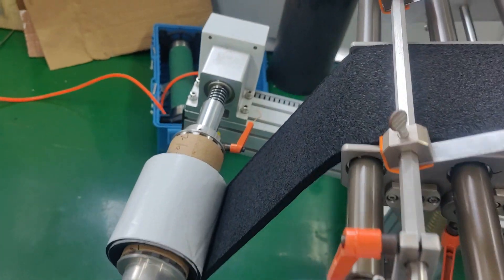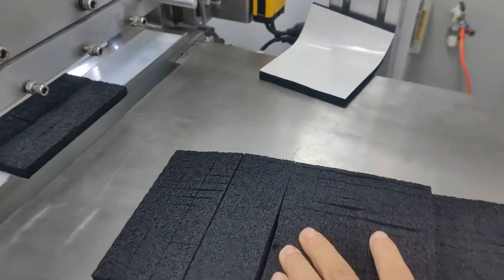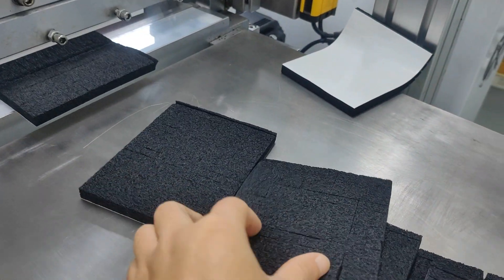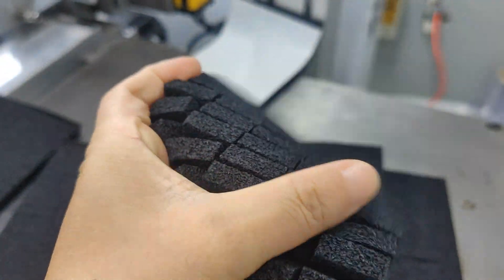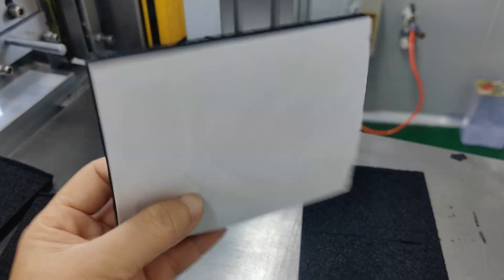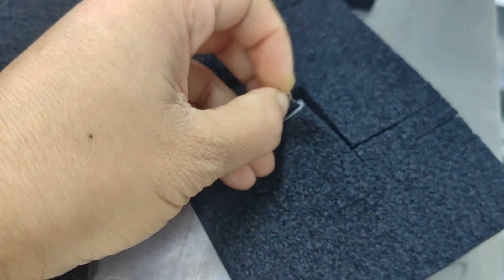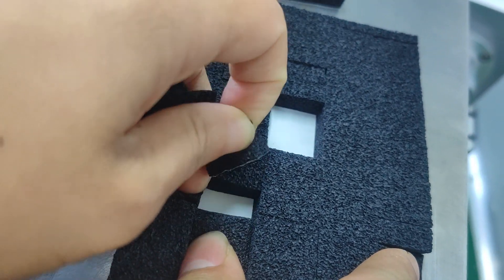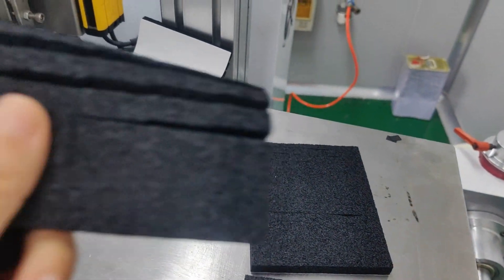YDCQ-350 EPDM Foam Cutting Machine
max feeding width 350mm
vertical kiss slitting
cross kiss cut several times, then 1 full cut, final product in sheets.
We also can close the full cut functiona, final product will be in roll.

Chris
wechat: convertchris
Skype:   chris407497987